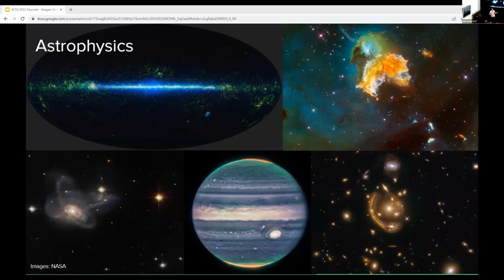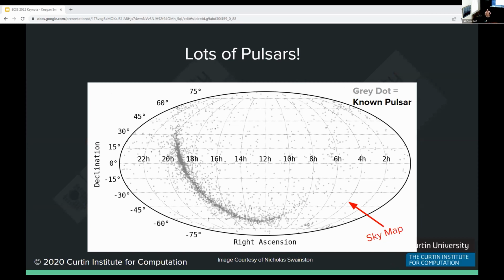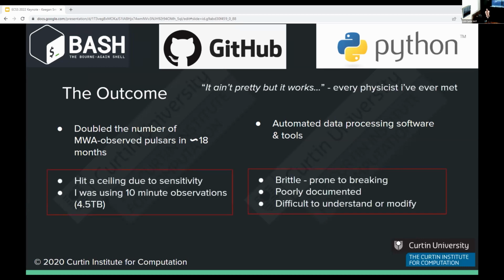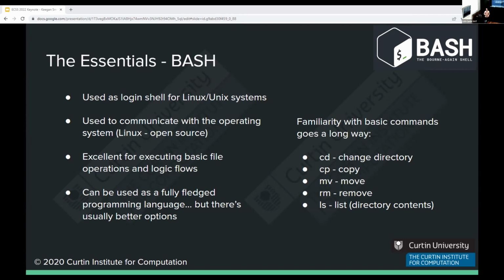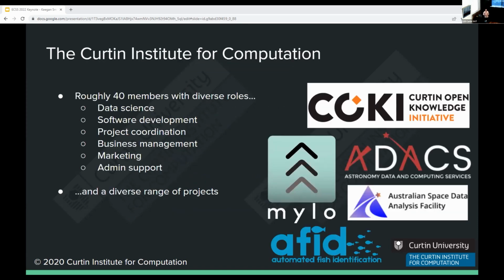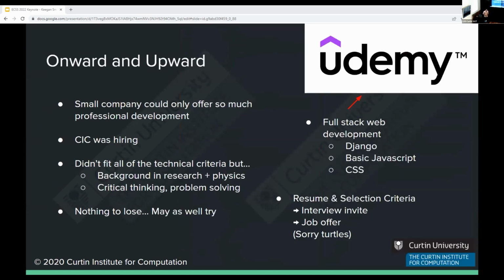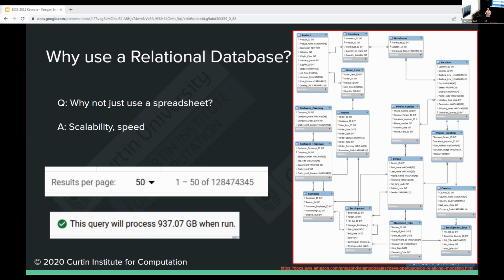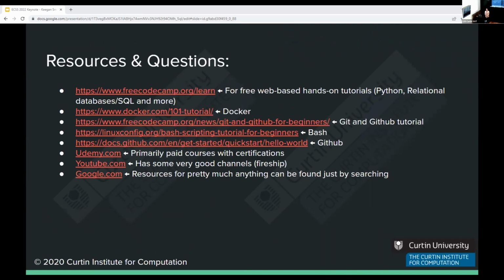ECSSMini 2022 Day 3 Keynote 4